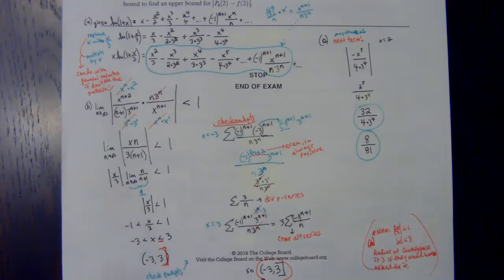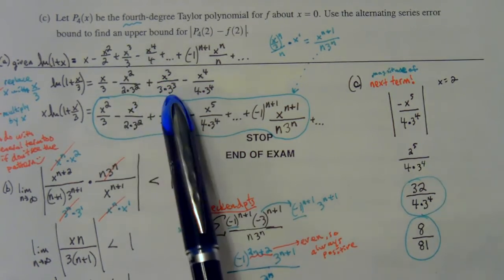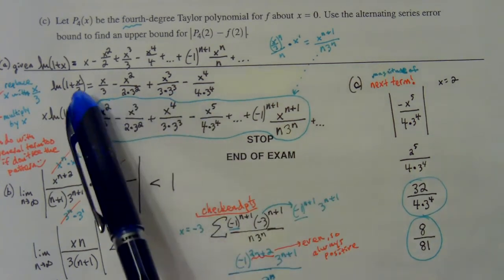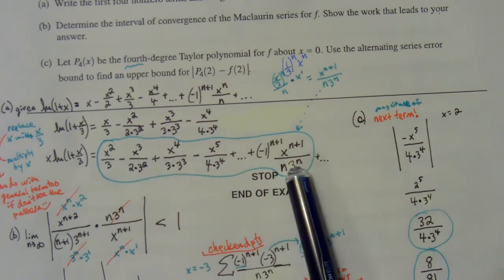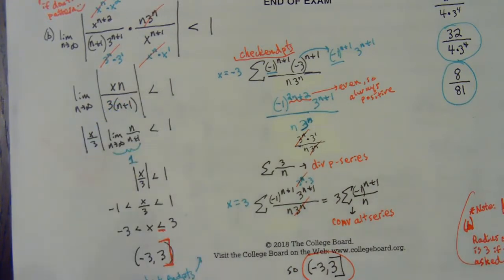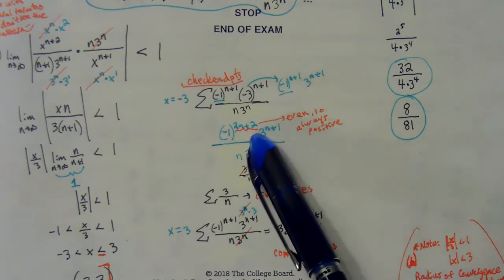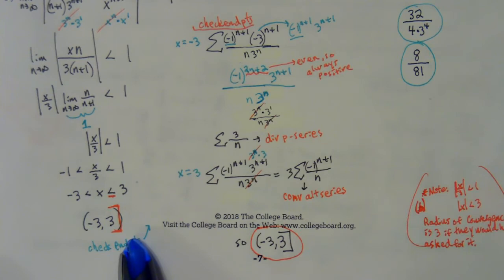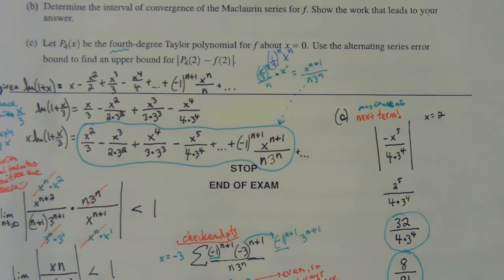2018 BC #6 (Taylor/Mac, ManipFunc, Int of Conv, ChkEndpts, Error (next term, alt series error bound)